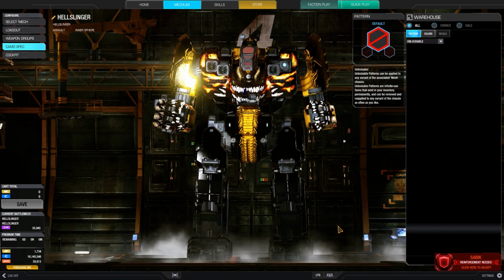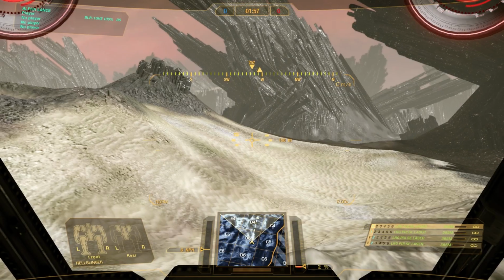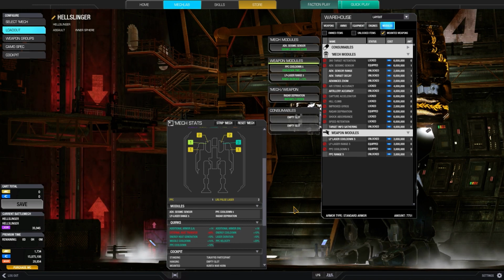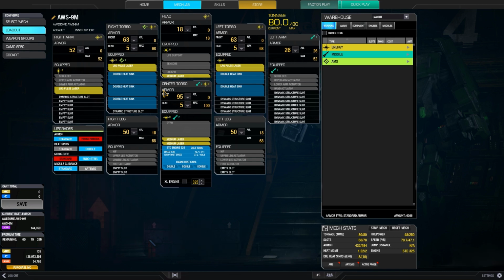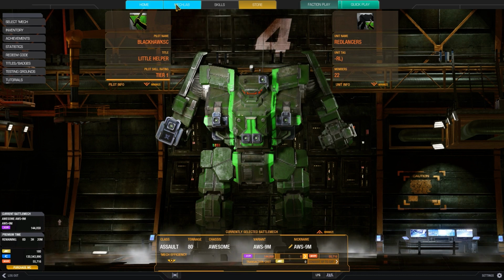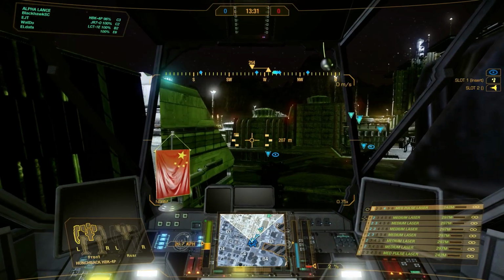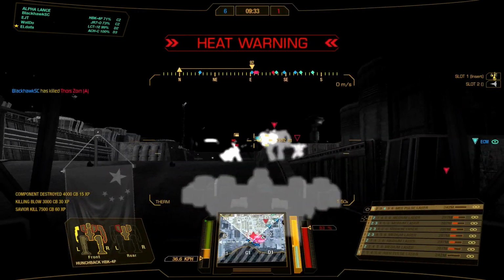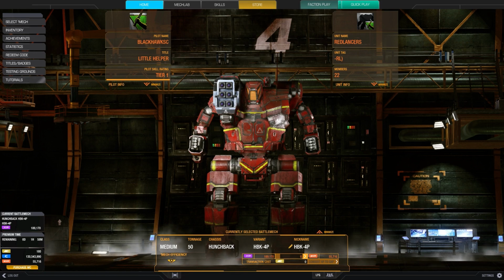MechWarrior Online - Weapon Synergies Guide Part 2, Inner Sphere Mid and Short Range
Part 2: Inner Sphere mid and short range